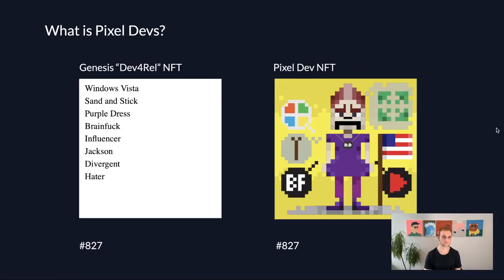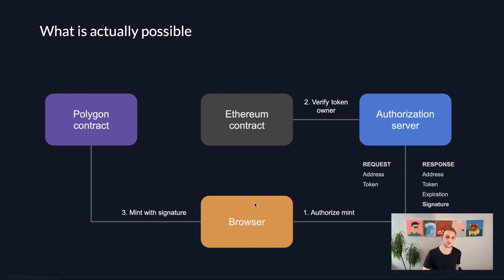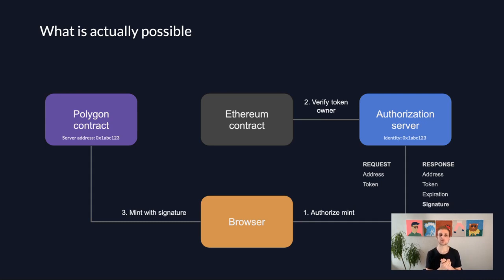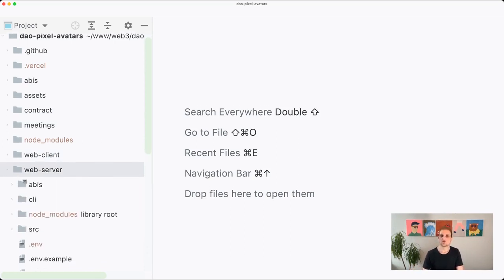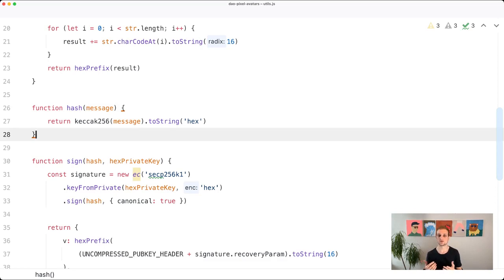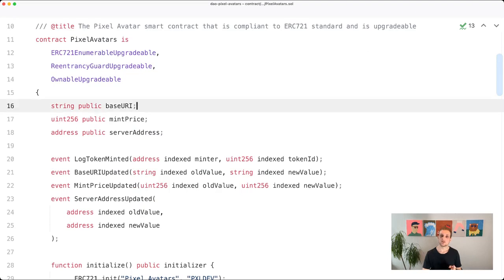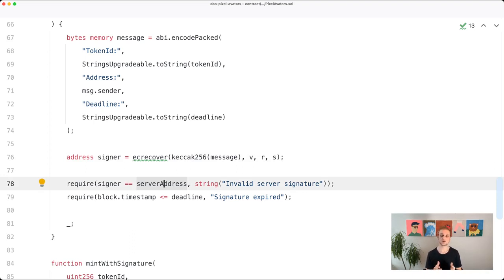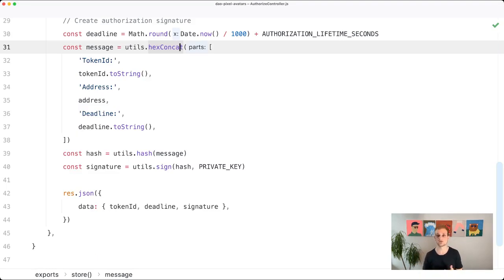How we launched Pixel Dev NFT on Polygon - Rasmus Nielsen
Developer DAO NFTs were originally launched on Ethereum. When building the Derivative NFTs we decided to launch on Polygon as a measure to make it more affordable and accessible for our members to claim their personal avatar.

However this presented us with a challenge: How do we ensure only members who hold the Genesis NFT can mint the Derivative NFT on Polygon?

In this session we will do a technical deep dive into the code that powers our public minting site and smart contract, as well as discuss some of the considerations that went into our decision making process.

This talk will assume no background knowledge of Solidity or smart contract development.

Presented by a core contributor to the Derivatives project.

This talk is made possible by web3con 2022 Gold Sponsor, Livepeer.

Livepeer is a decentralized video streaming network that provides the necessary infrastructure for broadcasting video over the internet, at a fraction of the cost to today's cloud infrastructure.